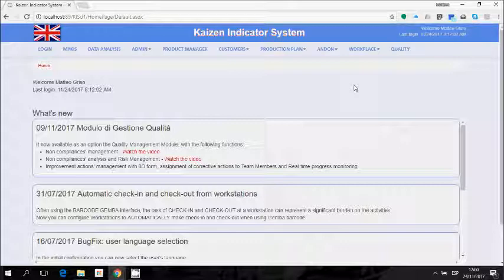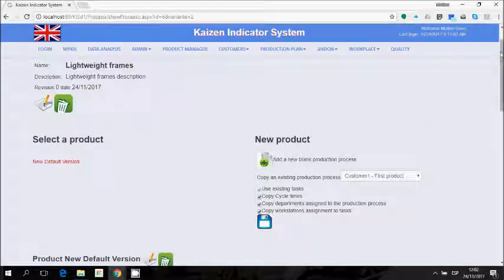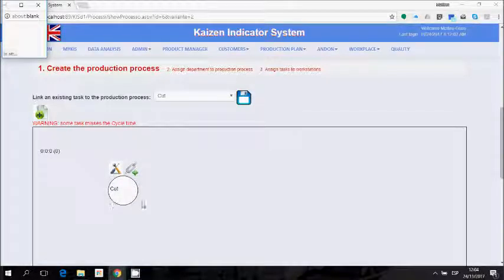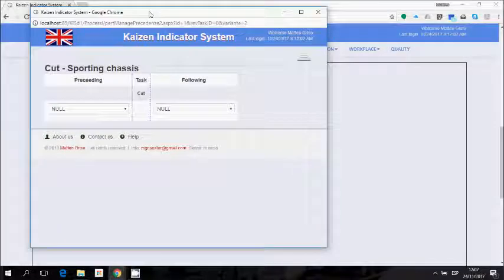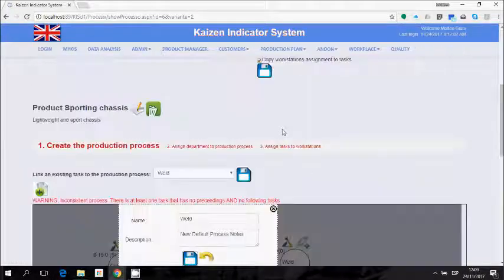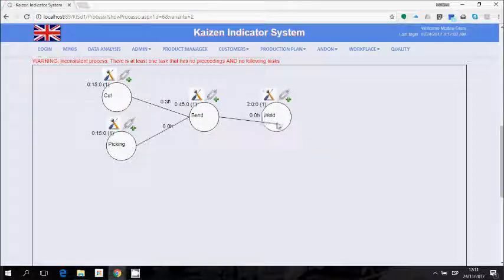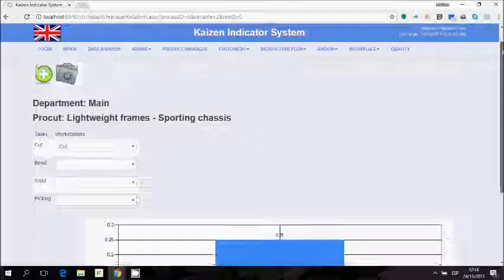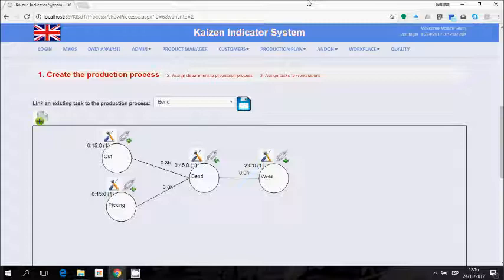Production Module: Product Management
Let's start to know how Kaizen Indicator System's Production Module works through the Product Manager